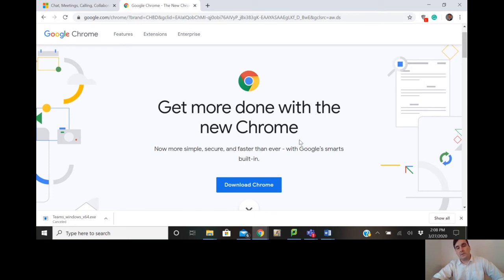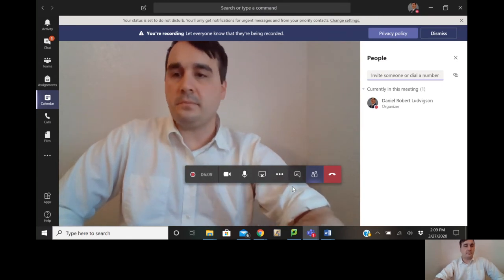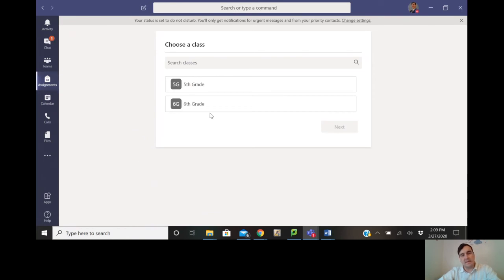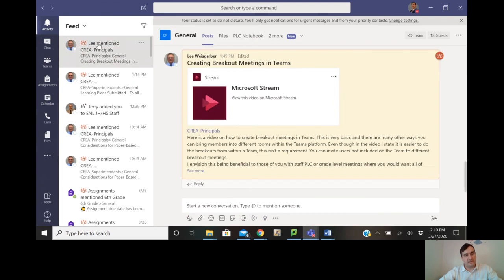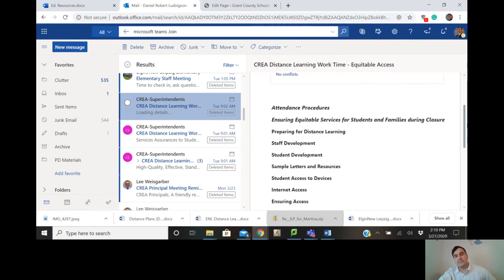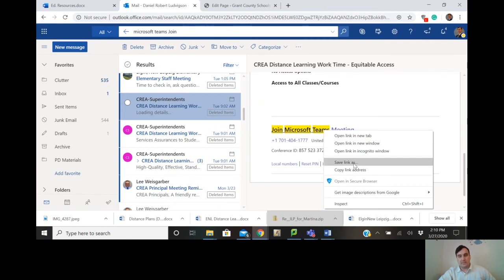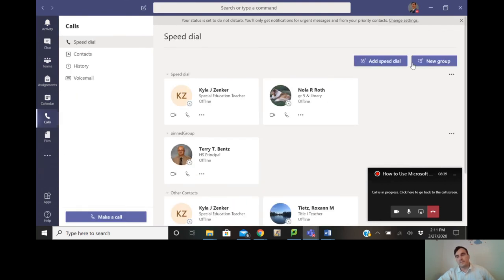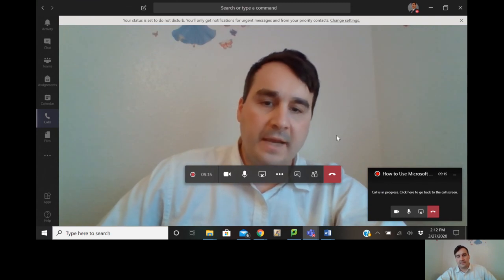How to Use Microsoft Teams - With Mr Ludvigson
So I made this video to help access a meeting shared via Teams and some basic navigation.  Its a pretty basic video and it is mostly about accessing, navigating, and joining meetings.